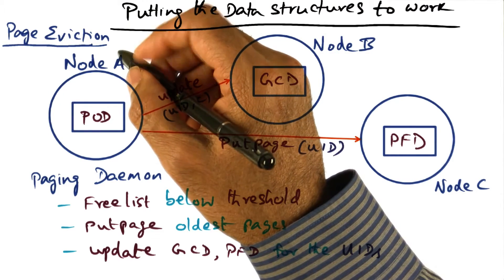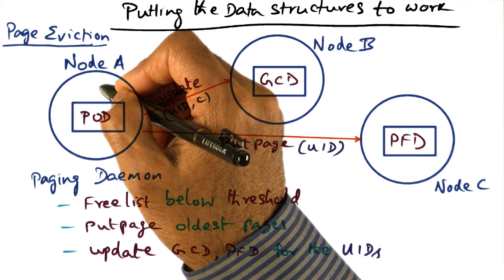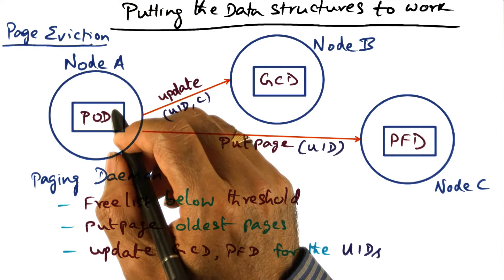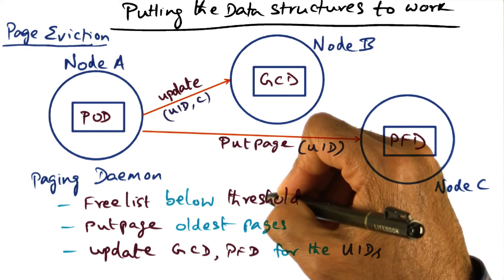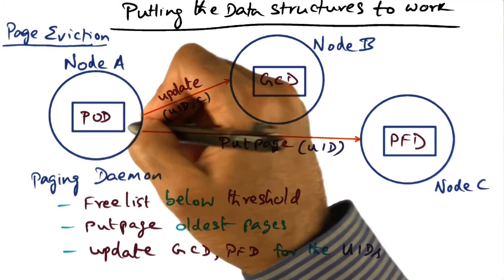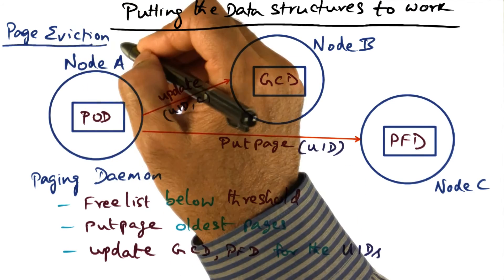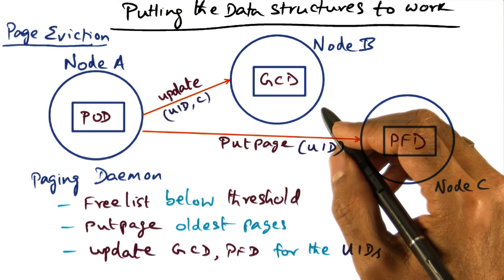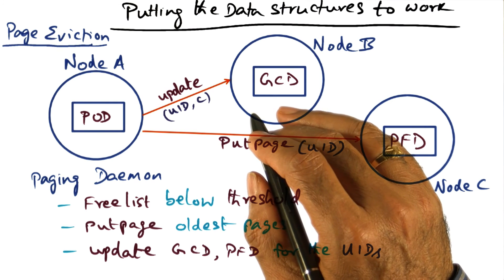Putting the Data Structures to work (cont) - Georgia Tech - Advanced Operating Systems